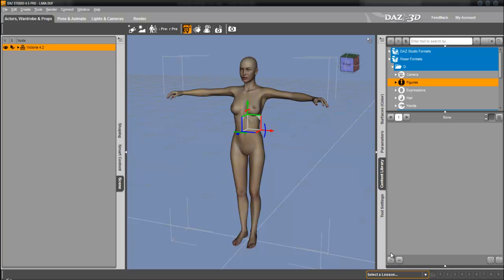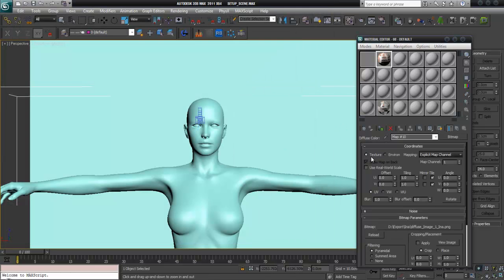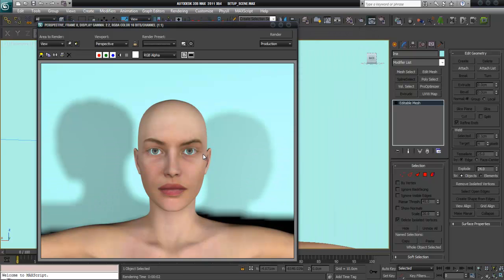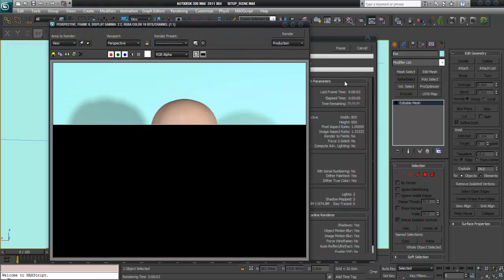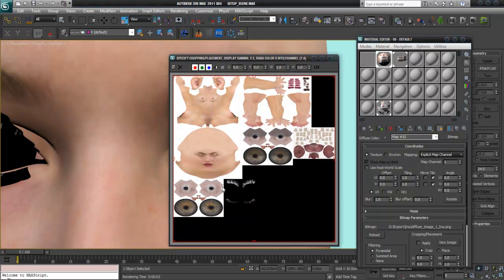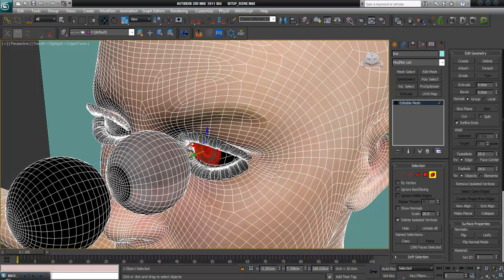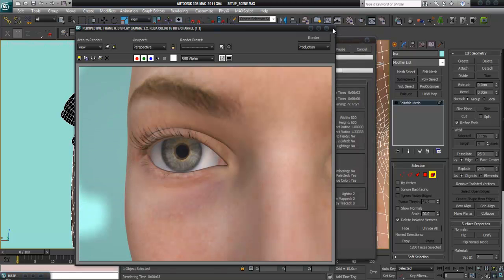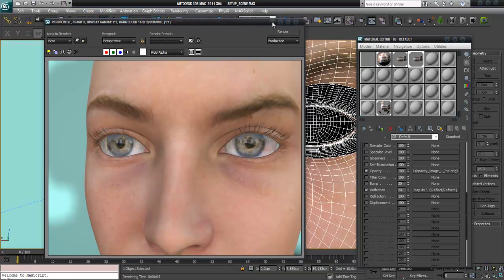Daz3D export to 3ds max in .obj Format advanced Tricks in 3ds max part4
How to export an map an Character from Daz3D Studio 4.5 to 3ds max 2011 in the object format. Hints and Tricks to resolve some Problems that can occur. Primarily mapping, this time in another approach.